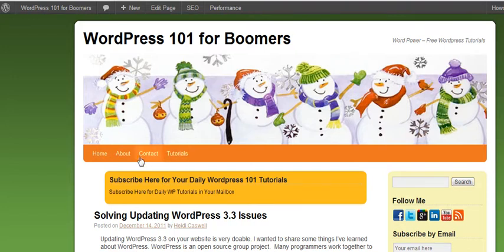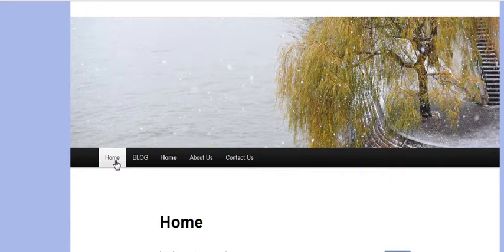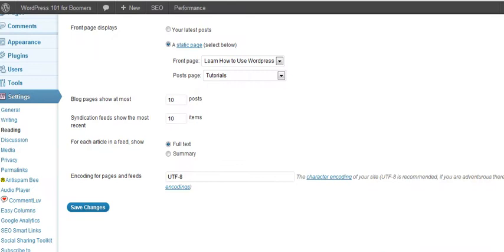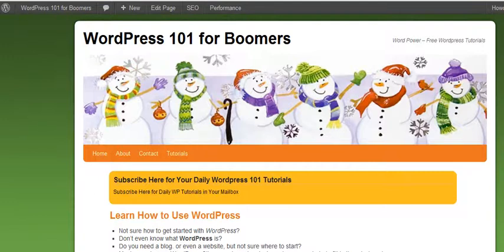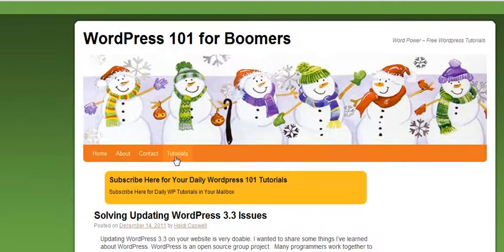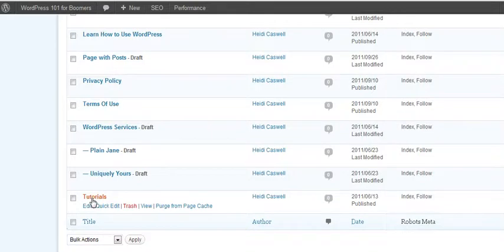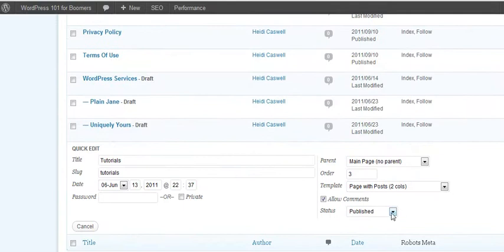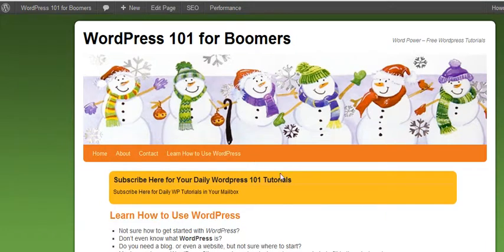Changing from Static Page Home to Blog as Home in WordPress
Moving your blog back to the home page instead of a static page as home.